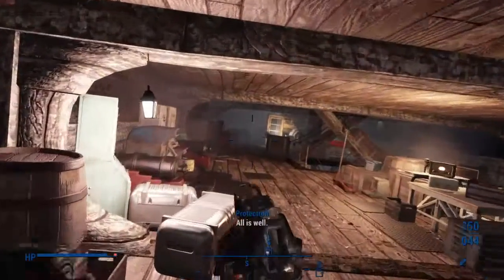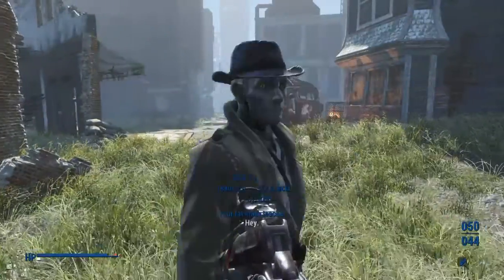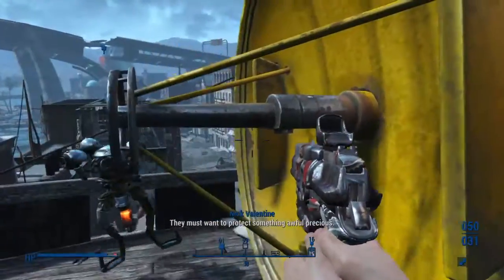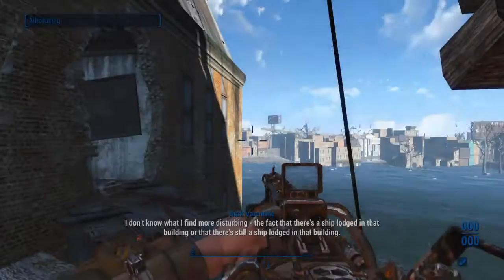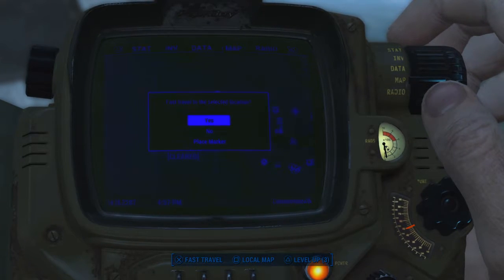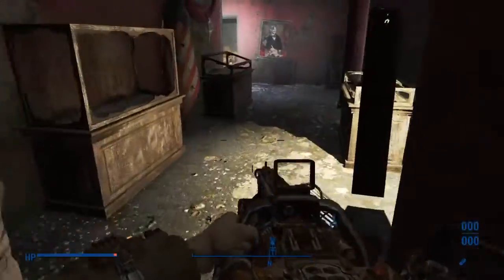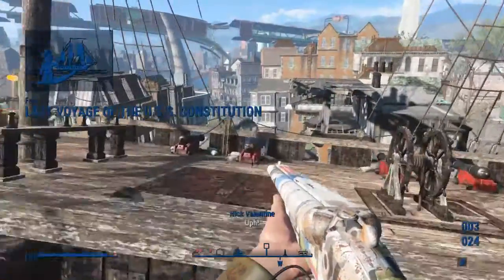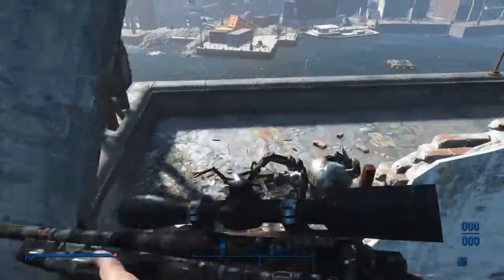Fallout 4 we saved the constition